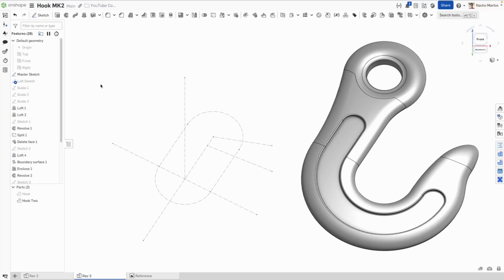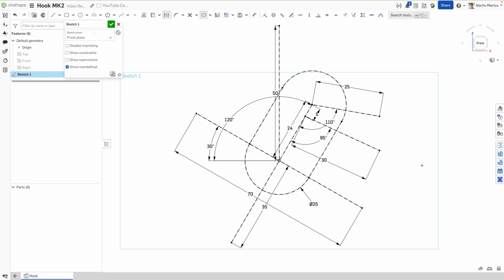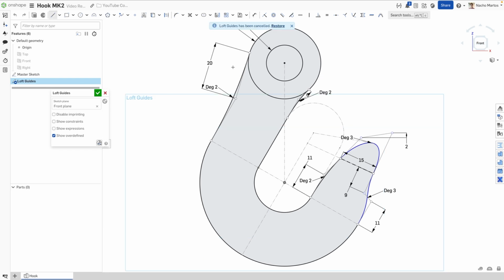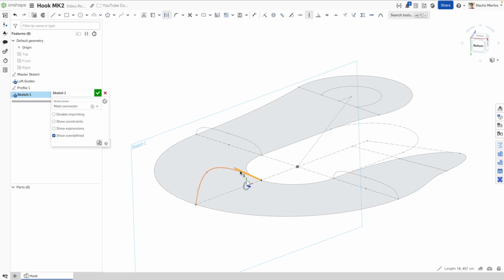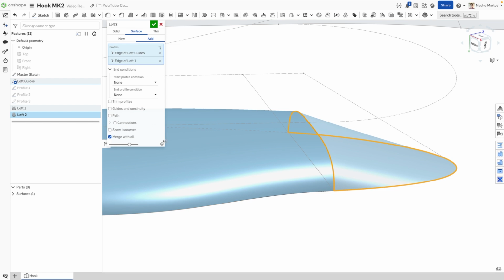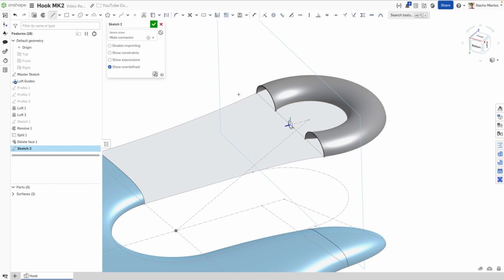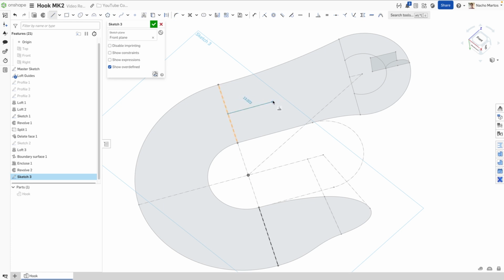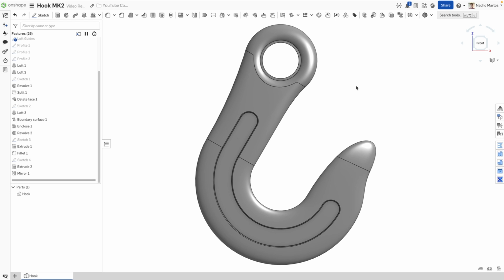Crane Hook in Onshape (Tutorial)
Design a Crane Hook in Onshape with our step-by-step tutorial! Step into the world of surface modeling with some intermediate to advanced surfacing workflows in Onshape.

Chapters
0:00 - Intro
0:14 - Master Sketch
3:51 - Reference Master Sketch + Critical Feature
4:41 - Loft Guides
8:40 - Loft Profiles
14:33 - Core Lofts
17:23 - Attachment Point
19:15 - Advanced Approach to Lofting
22:51 - Solidifying & Detailing
27:30 - Final Thoughts